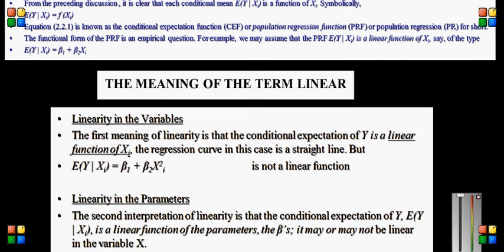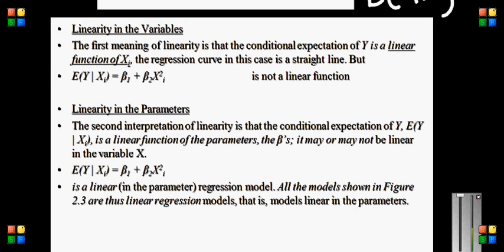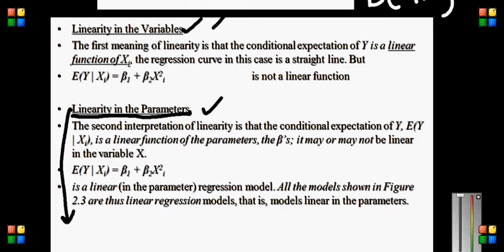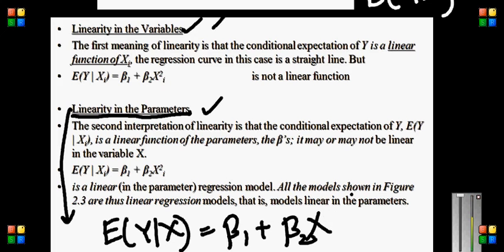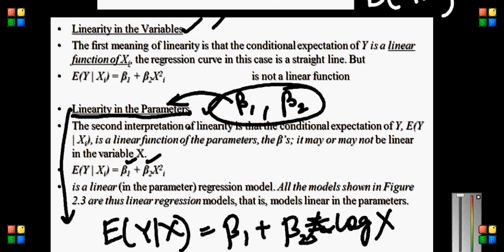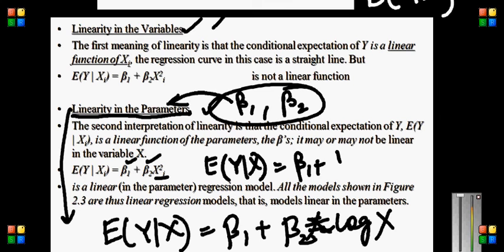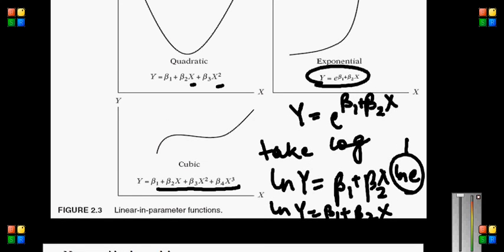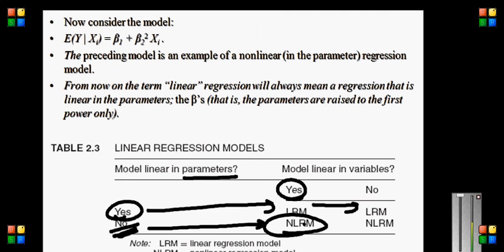Two Variable regression - Part 3 - Linearity of variable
Explanation of linearity of variable .